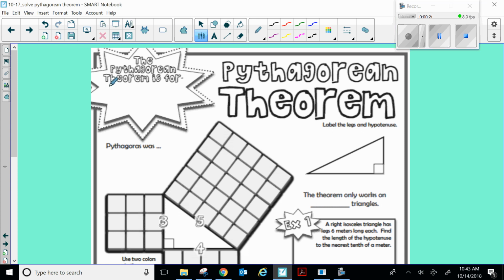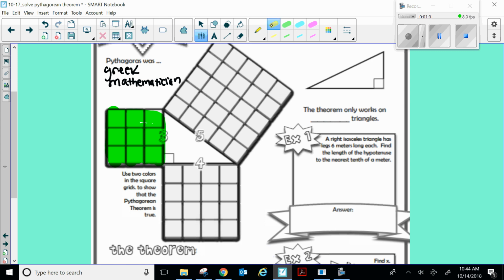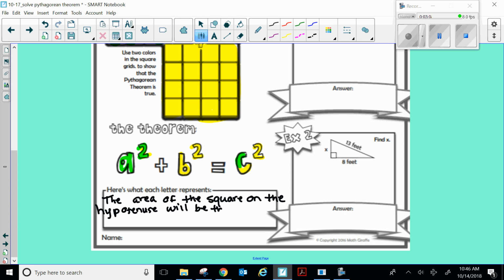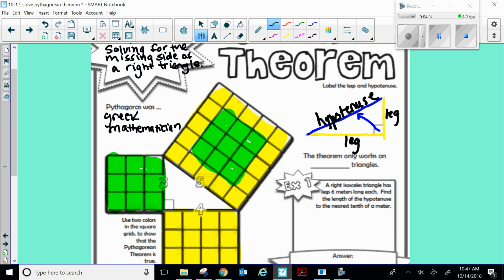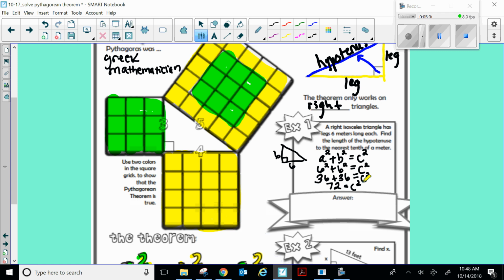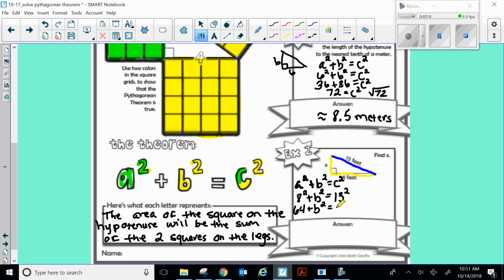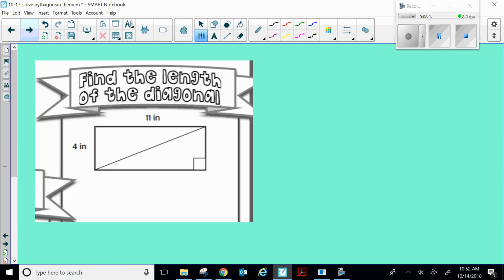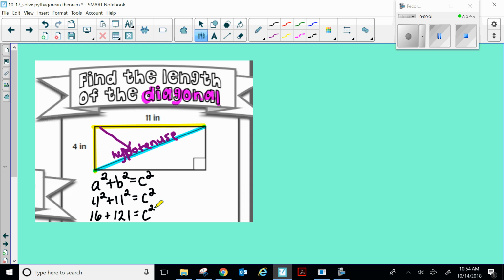10 17 Pythagorean Theorem Notes